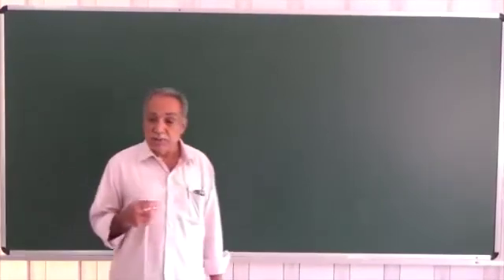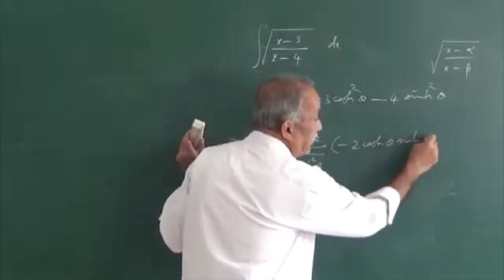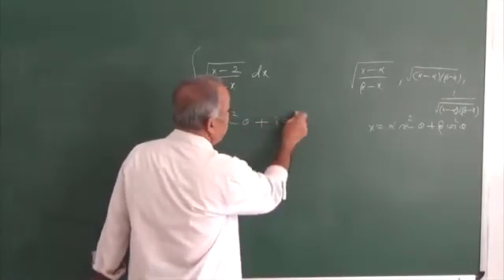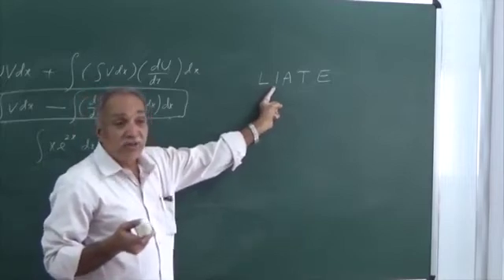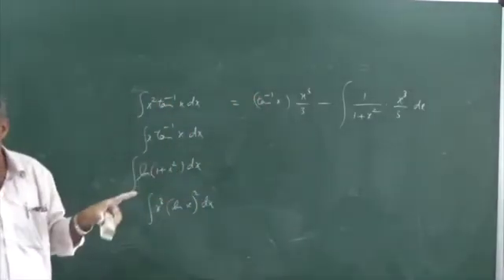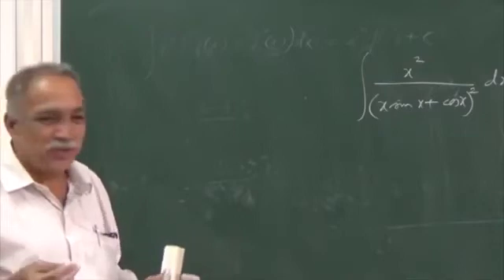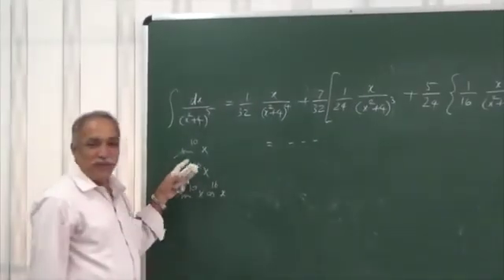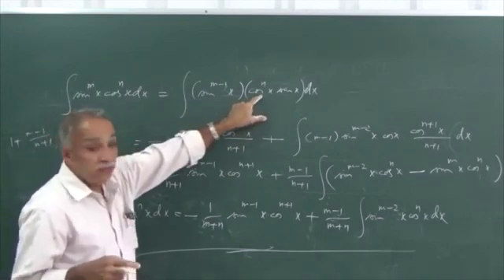Mathematics - Indefinite Integrals - Part 5 | CFAL Ignus Academy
In this lecture video, helps you to practice few examples on concepts of Integration learnt so far. Also you're introduced to new technique of integration which is widely used under concept of integration, i.e., Integration by parts. How to Integrate when you come across product of two different functions and the  guidance how to apply or make use of reduction formulae during Integration.